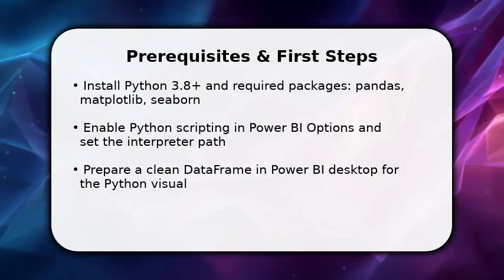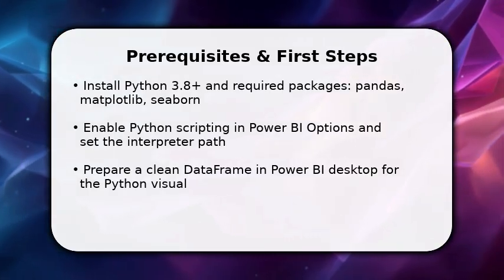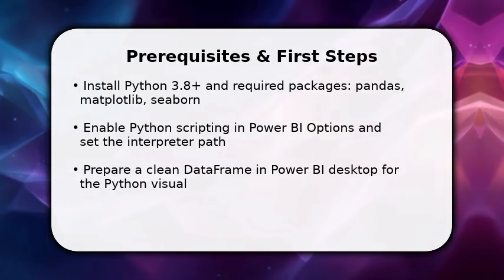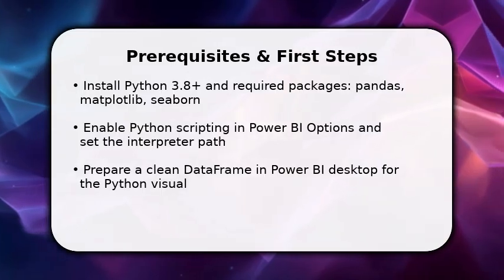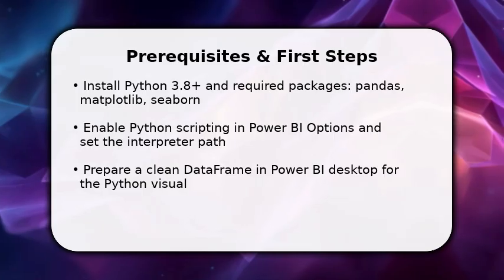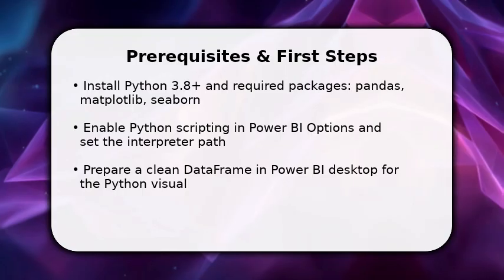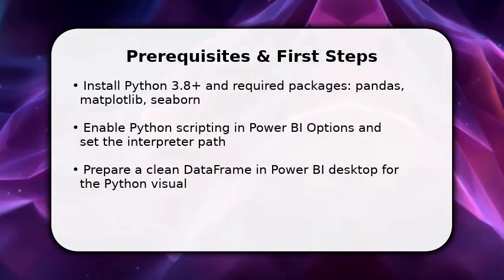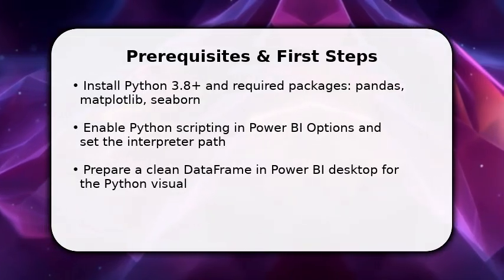How to Use Python Visual in Power Bi (updated)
Discover the seamless integration of Python Visual into Power BI for enhanced data analysis and visualization. This updated guide walks you through setting up, customizing, and leveraging this powerful combination to transform your business intelligence tasks.

Python Visual, Power BI Integration, Data Analysis with Python in Power BI, Visualize Data using Python in Power BI, Update Guide for Python Visual in Power BI